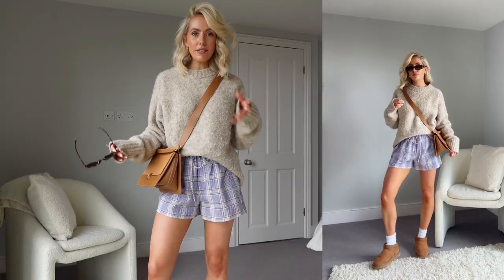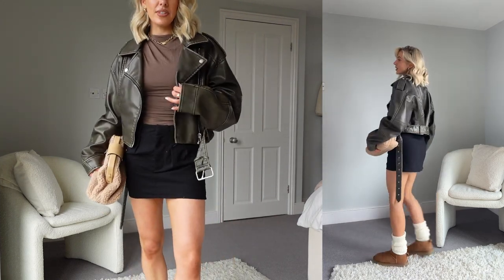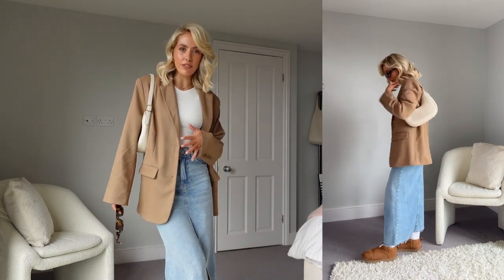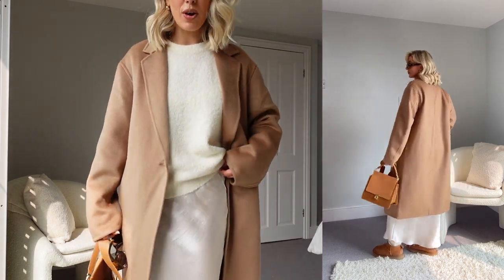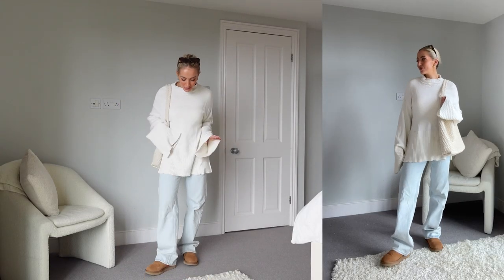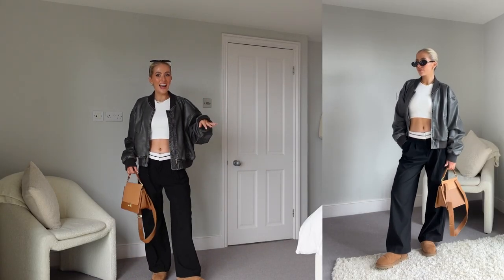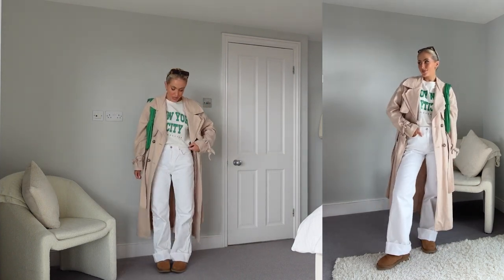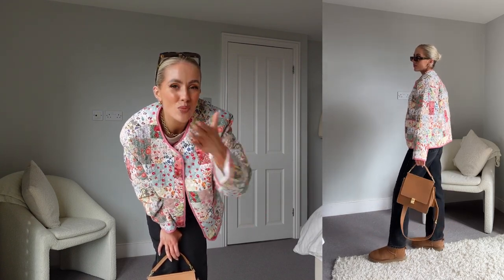UGG BOOTS WAYS TO WEAR FOR AUTUMN AND WINTER! 30 UGG BOOT OUTFIT IDEAS! | India Moon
Ugg ultra mini, fit true to size
Ugg ultra mini

Short, skirt, dresses outfits,
Outfit one:
Oat coloured jumper
Ganni shorts
Similar tan cross body bag

Outfit two:
Similar Check slouch tie belt coat
Leg warmers

Outfit 3:
Tassel cream similar jumper
Cream skort
Similar brown clutch

Outfit 4:
Brown Similar faux leather jacket
Brown stretch top similar
Black a-line skirt similar

Outfit 5:
Similar button tie waist cardigan
Option 2 similar

Outfit 6:
Black blazer similar
Similar bag
Similar bag 1

Outfit 7:
Pink baby tee similar
Similar trench coat
Similar pink bag

Outfit 8:
Tan blazer similar
White crop top
Denim midi skirt similar

Outfit 9:
Similar navy blazer
Yellow beanie
Similar Yellow cross body bag

Outfit 10:
Black jort shorts similar
Grey crop baby tee
faux leather bomber similar
Grey cap similar
Outfit 11:
Similar orange skirt
Other pieces above

Outfit 12
Similar grey knit jumper
Similar grey blazer
Similar grey skirt

Outfit 13:
Similar faux leather shorts
Similar black top
Tan coat, I wear a size small
Bucket hat

Outfit 13:
Peach knit similar

Outfit 14:
Cream knit
Cream satin skirt

Outfit 15:
Cream dress
Similar Short check shacket

Trouser style outfits:
Some exact pieces and some similars:

Outfit 16:
Blue wide leg jeans
Black high neck top
Tan coat

Outfit 17:
Similar check red scarf
Black roll neck jumper
Red bag is from tinted, similar
Similar bag2

Outfit 18:
Similar brown and pink check coat
Brown high neck top similar
Similar bag

outfit 19-30 linked in the comments!